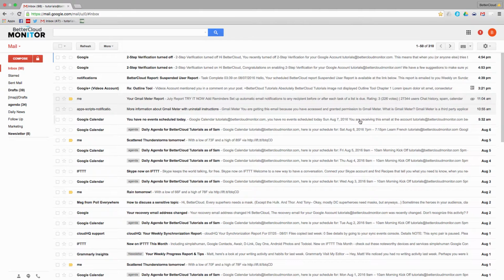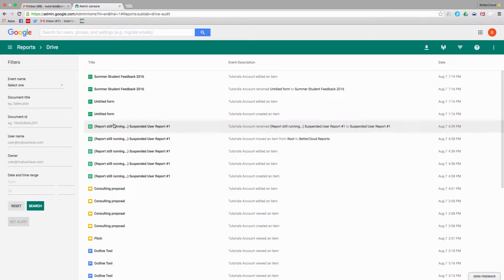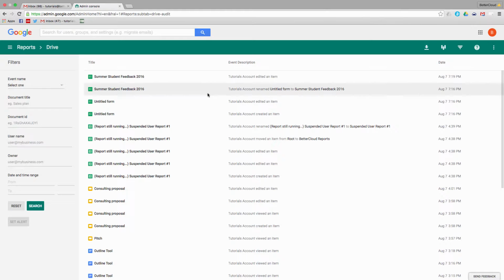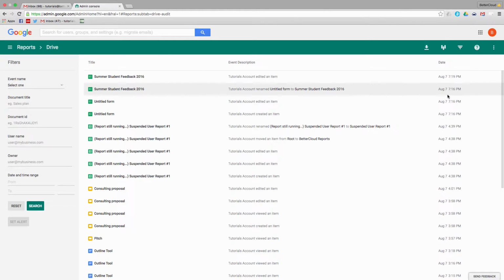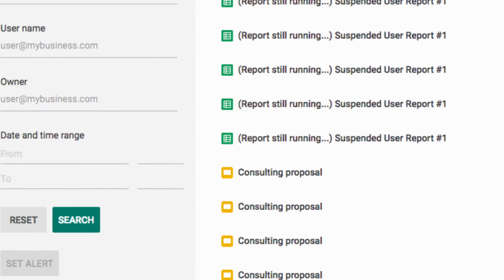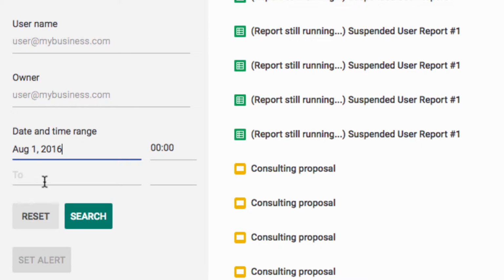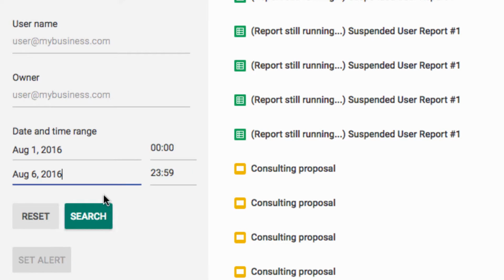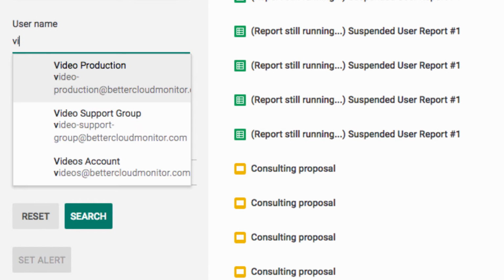Enable Auditing of Docs in Google Drive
Google Apps Admins have access to a really powerful reporting for Google Drive, that not very many people know about. Docs Auditing, which is disabled by default, allows Admins to see whenever a Doc has been viewed or edited.